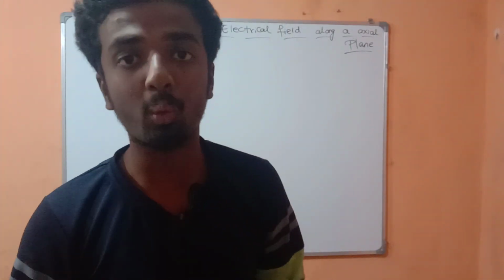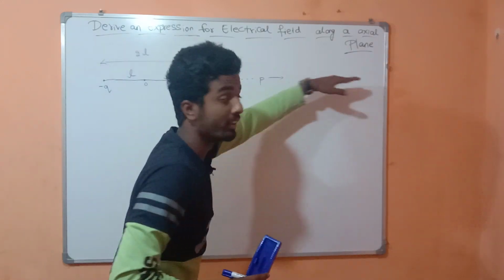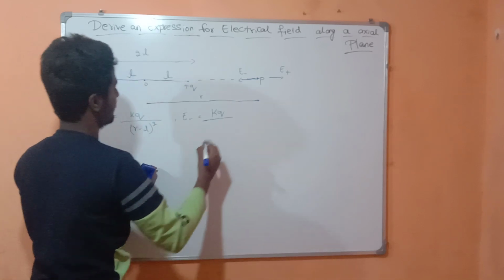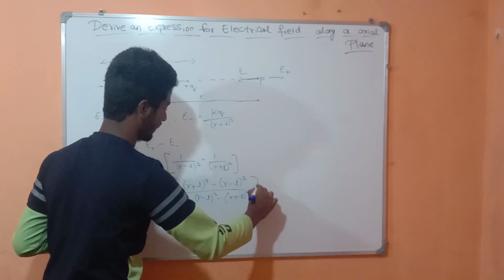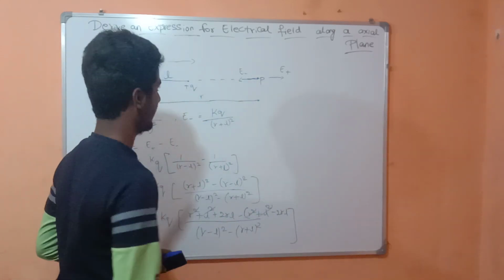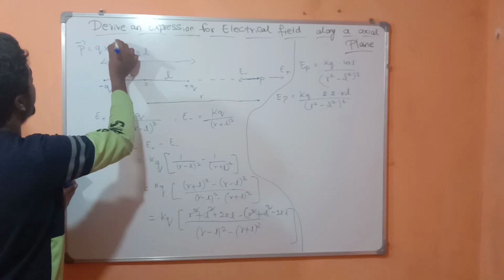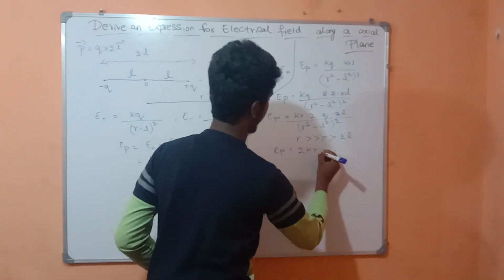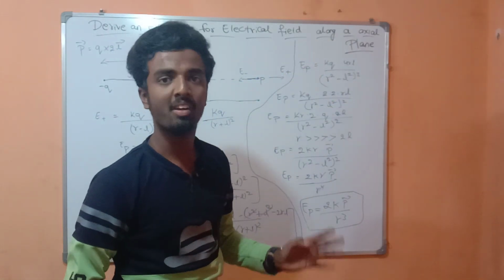derivation of electrical field along a axial plane